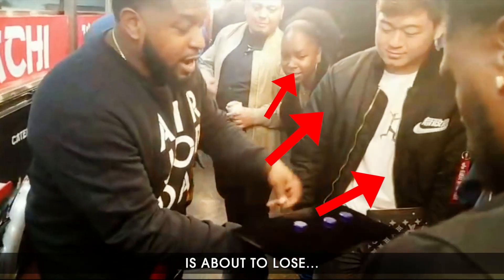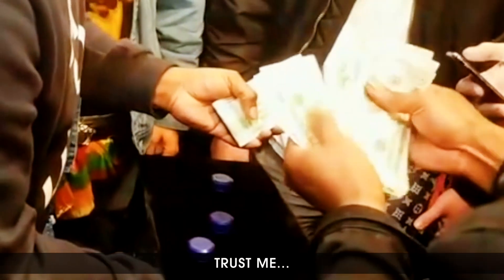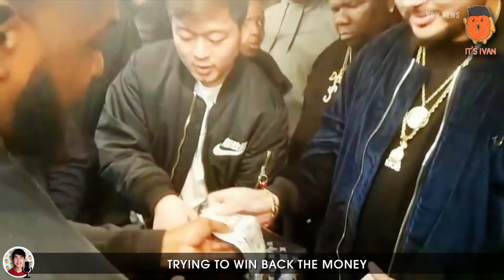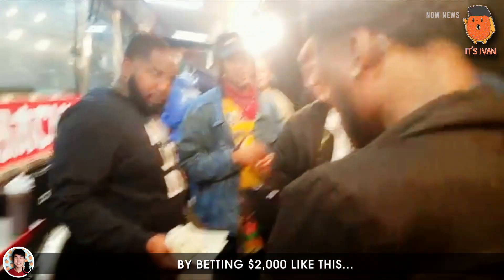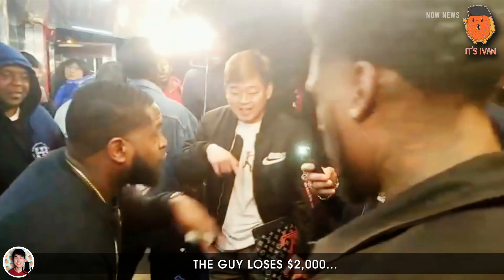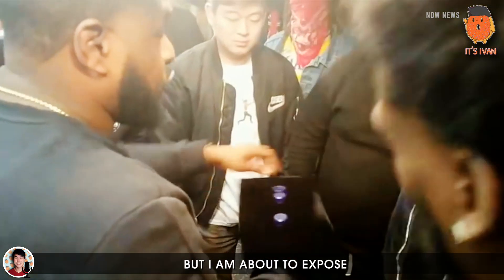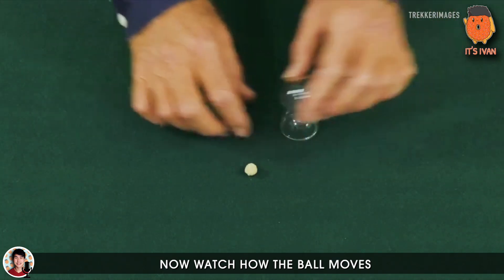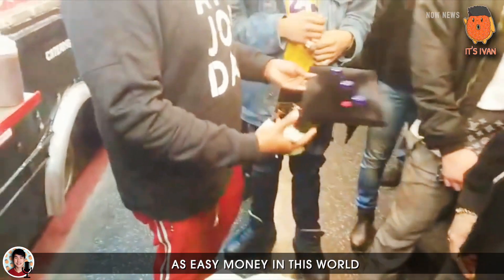At first, guy WINS $1,000 BUT then it goes horribly WRONG - This video will expose this famous SCAM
Guy wins $1,000 first but then it went all WRONG... The famous scam EXPOSED!